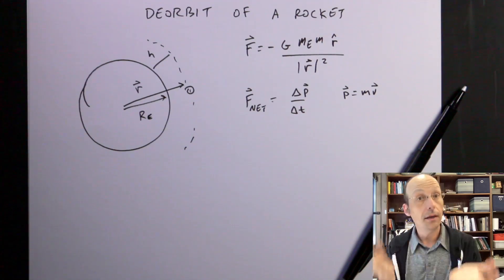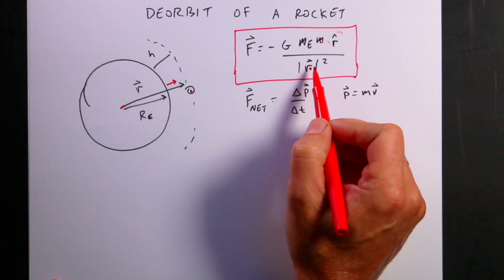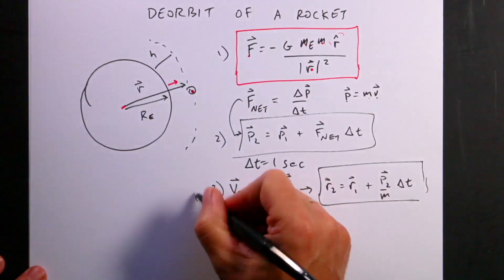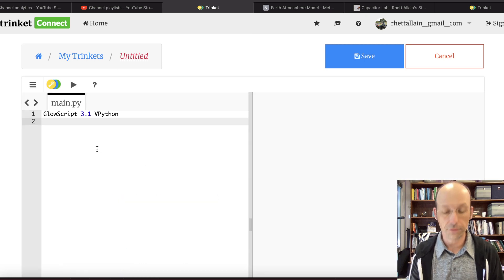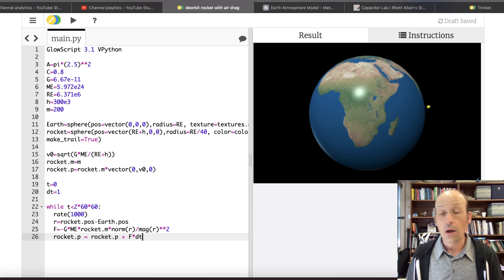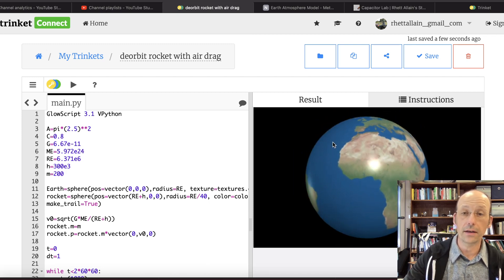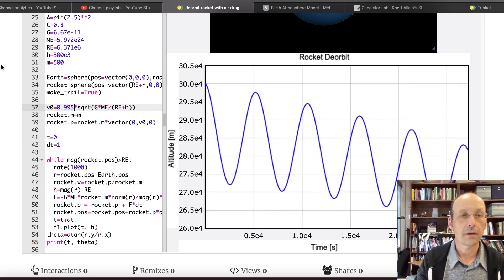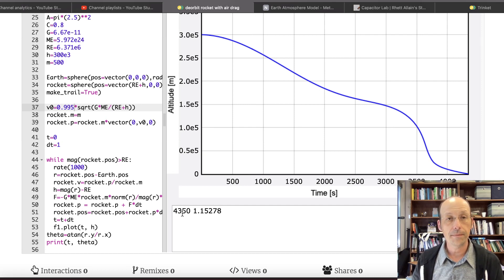Modeling the Reentry of Uncontrolled Rocket Debris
Here is a basic model of a space object entering the Earth's atmosphere.

This is the NASA density model that I used